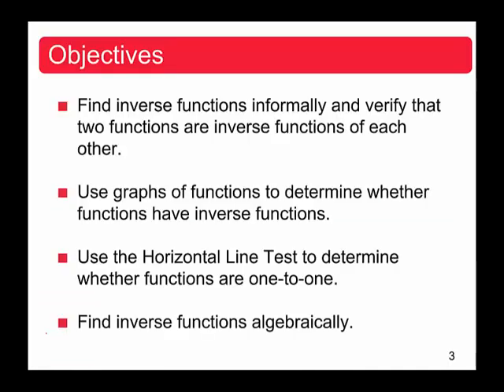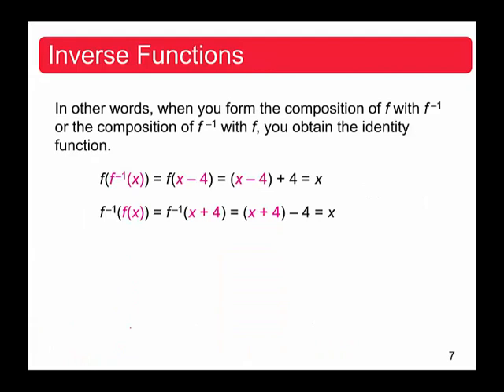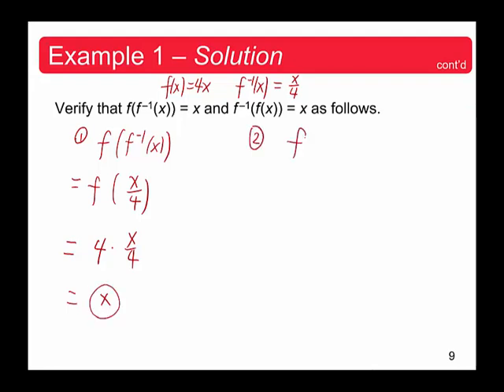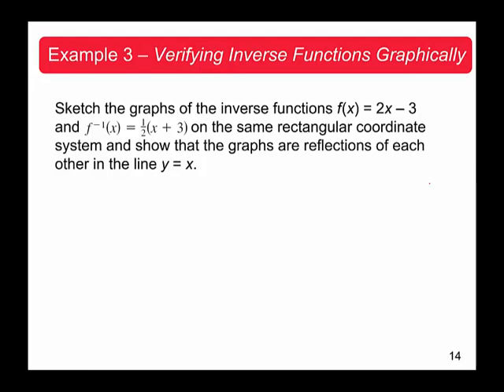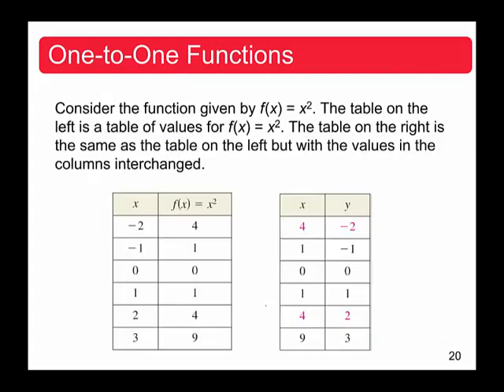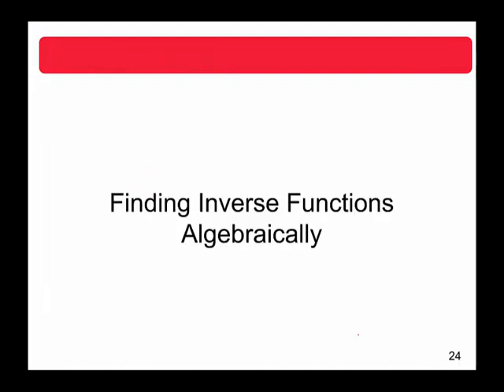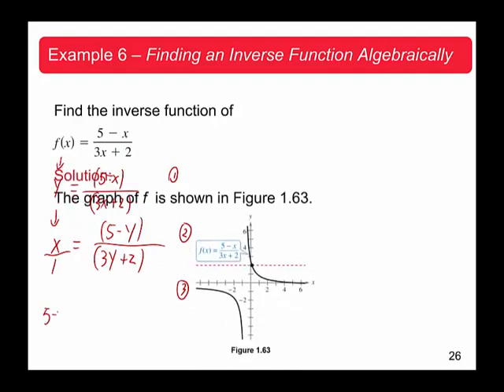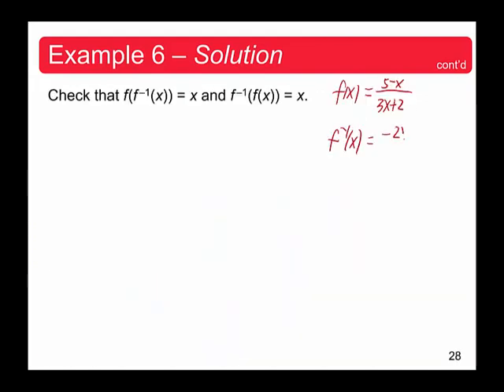Section 1.9 Inverse Functions